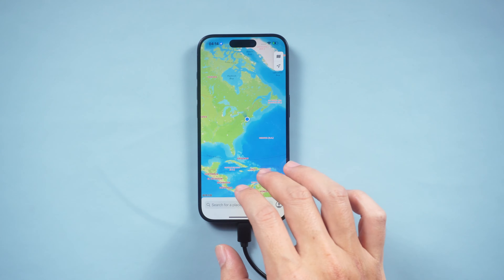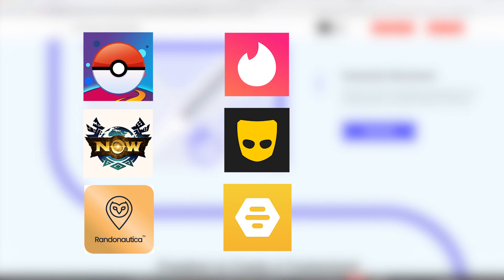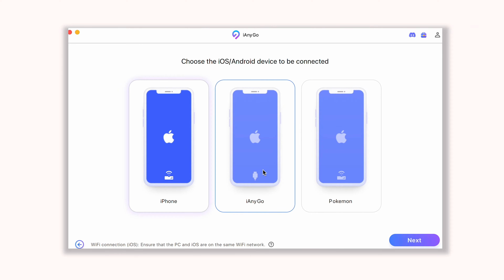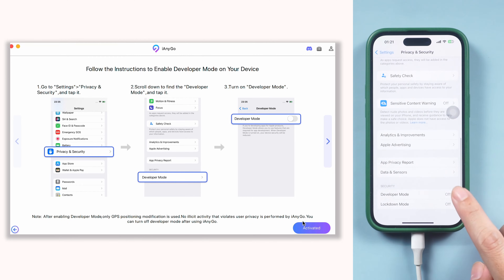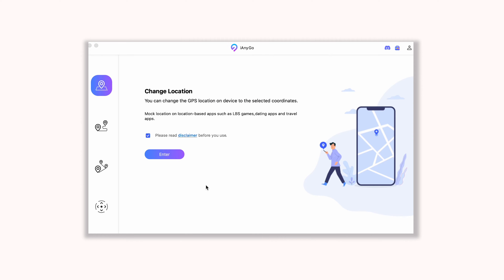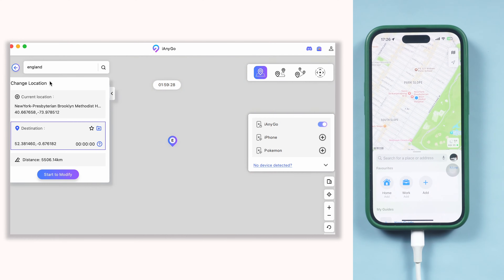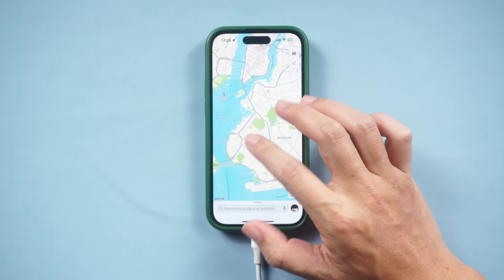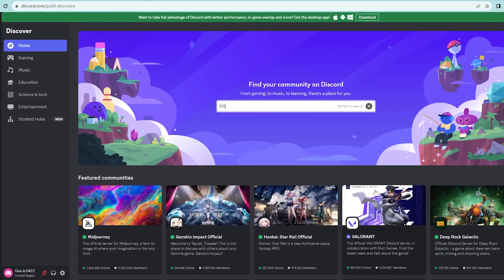How to change location on iPhone - iAnyGo User Guide (iOS 17)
Here is the iAnyGo Guide for Change your iPhone GPS location in one click.

⏰TimeStamp
00:00 Intro
00:09 Location Changer iAnyGo Introduce
00:29 First set up
01:04 change location with single-spot movement
01:41 Discord event

⚠Important notice
1. Provide help to user change GPS locations on their iOS devices.
2. Protect your actual GPS location from being tracked by the others.

1. Please use the product within the scope allowed by the law of your country/region.
2. Users shall bear all legal responsibilities if the use of this product violates the laws of their country/region.
3. User will assume full responsibility if they use the product to play Location Based Game and the game account being banned. (Location Based Game such as Pokémon Go, Harry Potter Wizard Unite, The Walking Dead Our Word, and Jurassic World Alive extra)
4. Before downloading, installing, registering, or using this product, please consult your own legal advisor on the legality of the way you intend to use this product to avoid any legal liability.